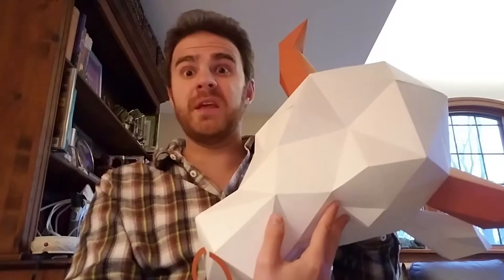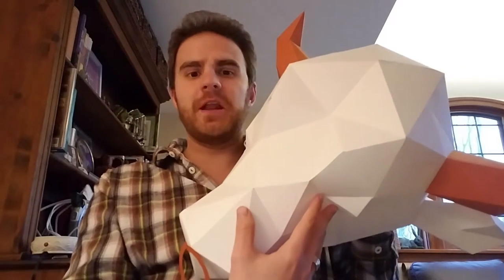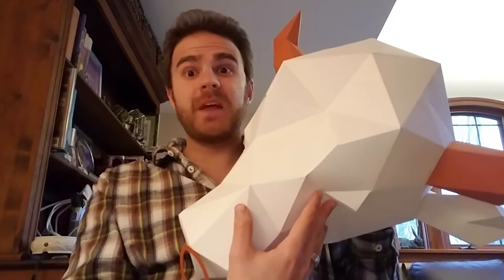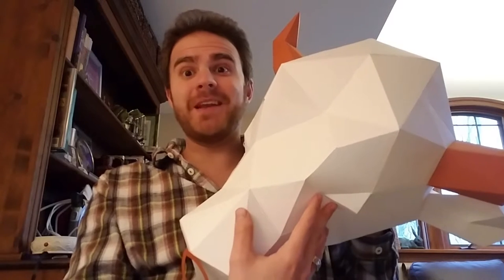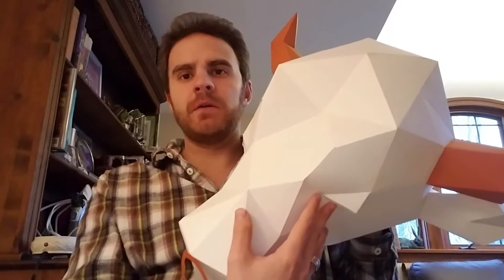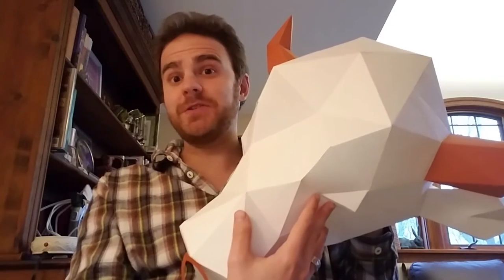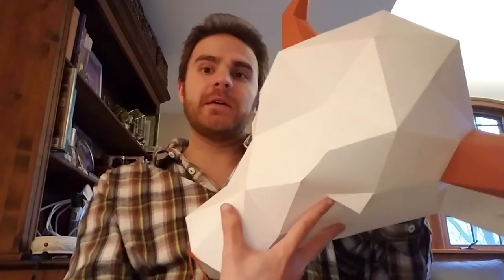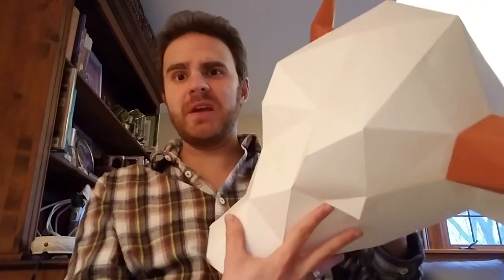The "Hummingbird" stretch.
Today I show you guys how to do a tension relieving upper back stretch. Also puns. Bad puns. I'm sorry.